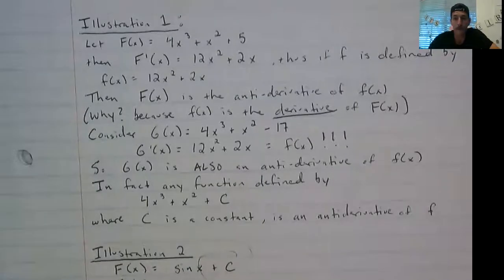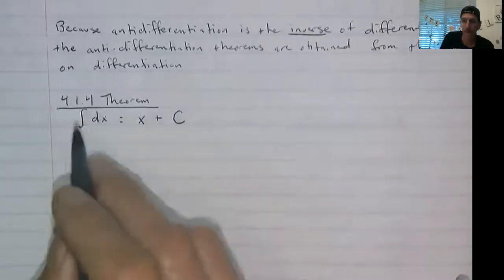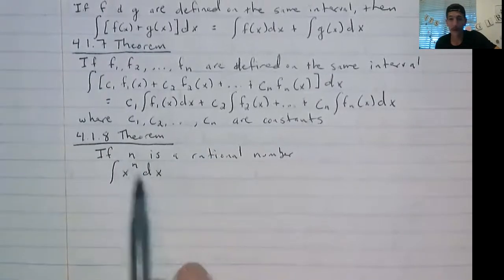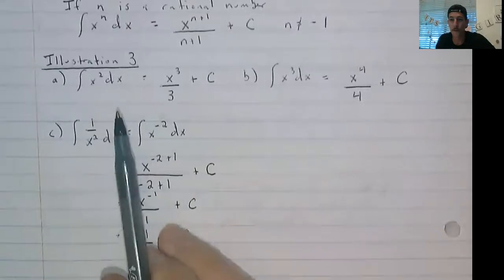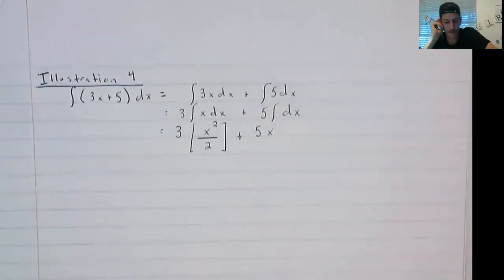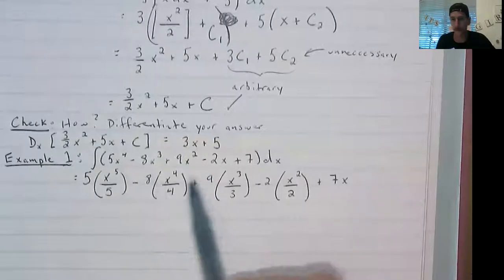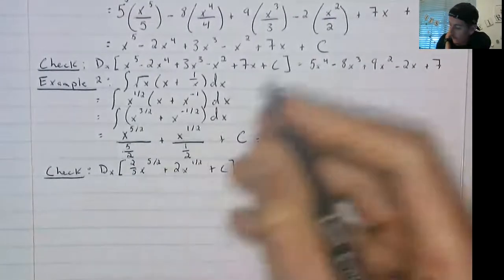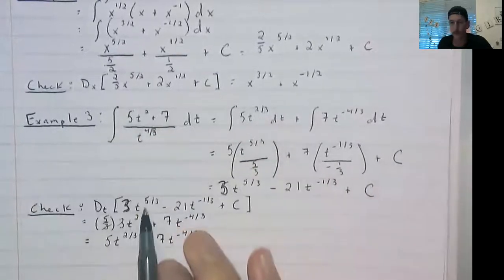4.1b Antidifferentiation Theorems